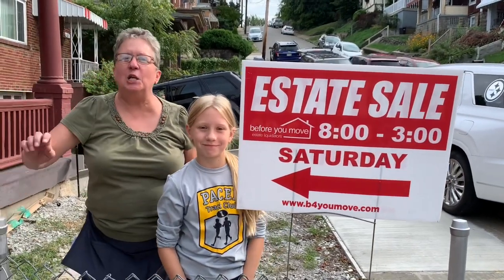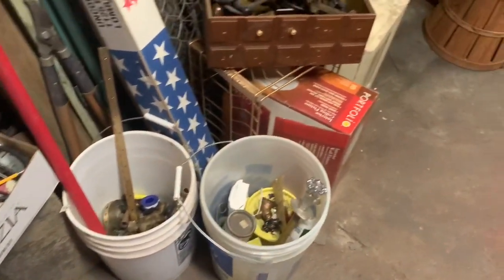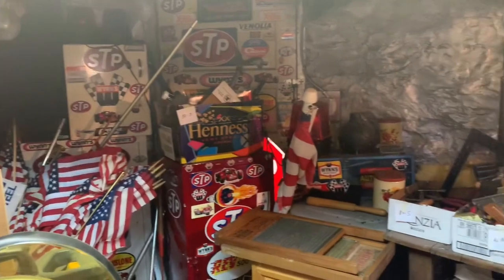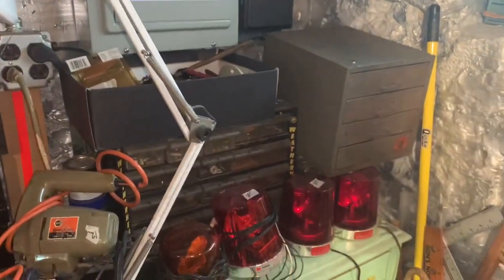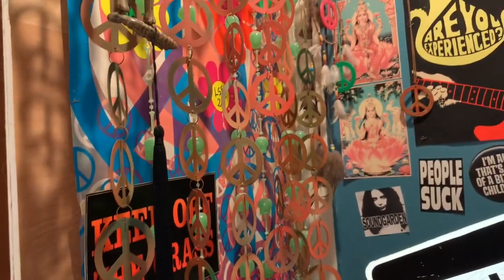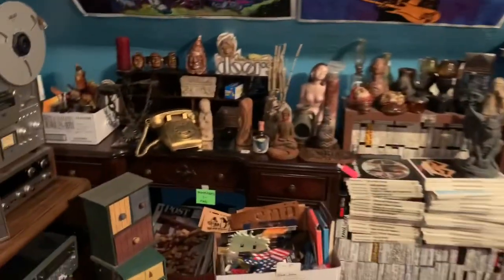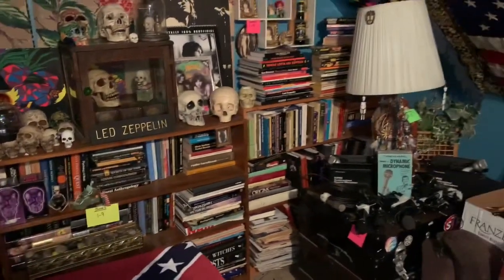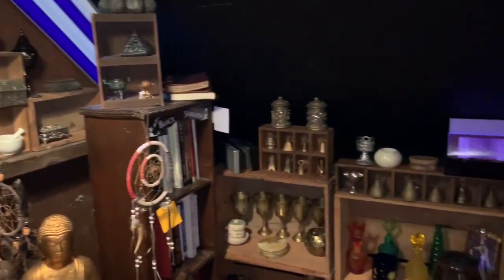1623 Fallowfield Street, Pittsburgh (Beechview) - 15216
1623 Fallowfield Street, Pittsburgh (Beechview) - 15216